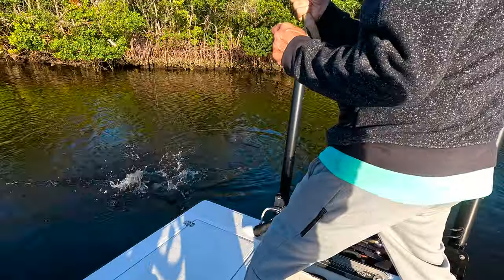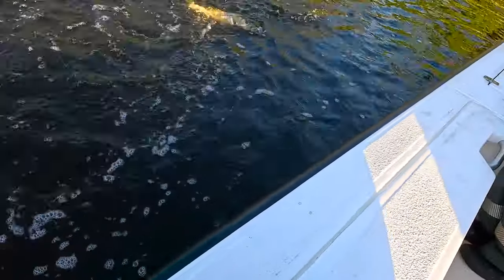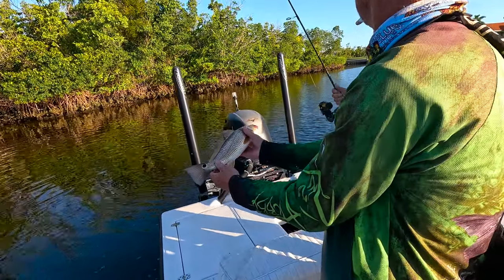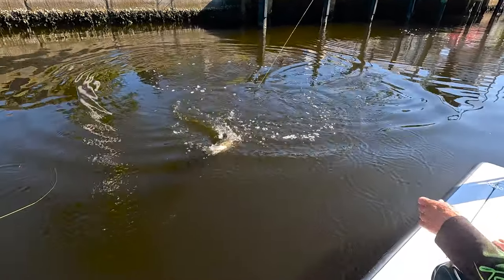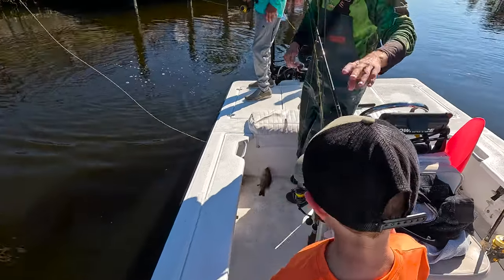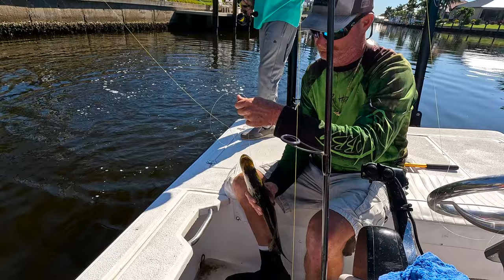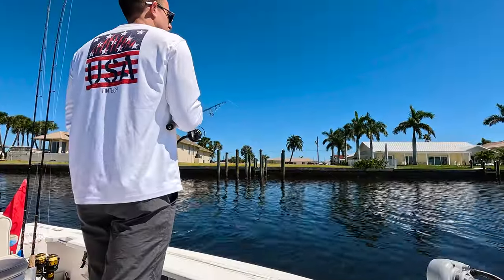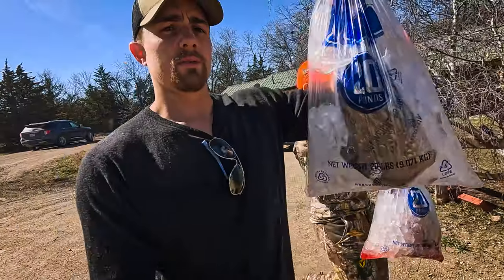Epic Fishing Charter in Florida - Catching Snook, Snapper & Sea Trout!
Me and my son Eli take a fishing charter in Florida! While visiting with Eli's Grandma and Grandpa we went fishing in the mangroves in Port Charlotte, Florida with Captain Scotty Roe Fishing Charters. We caught Snook, Snapper, a Jack Crevalle, a small Red Fish, and a Sea Trout. We made some memories we will never forget while catching fish in Florida. This was an awesome adventure and an incredible experience for both me and my son.

Capt. Scotty Roe Fishing Charters